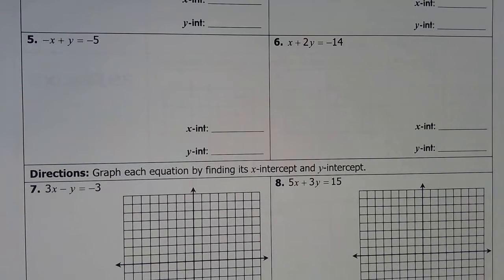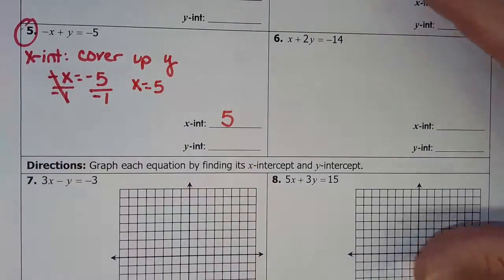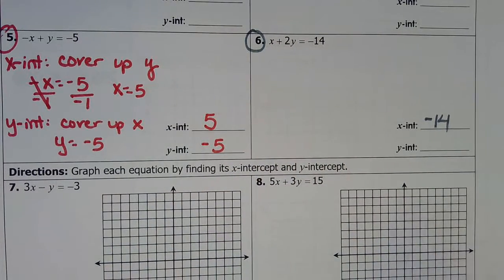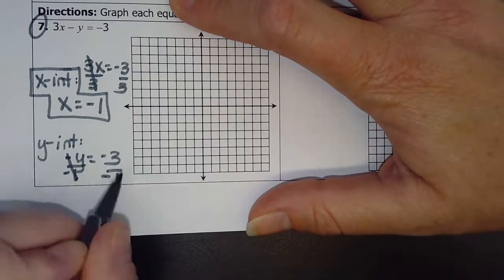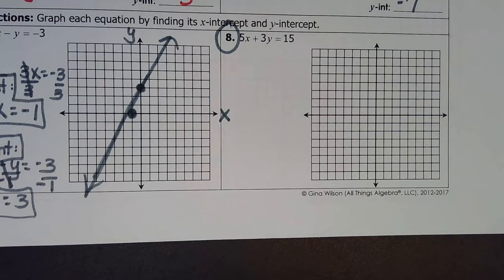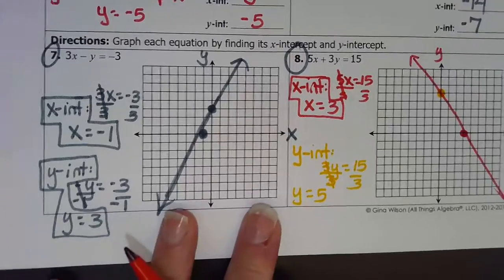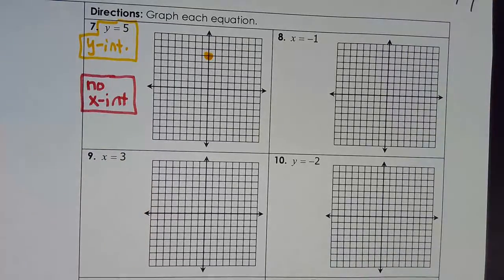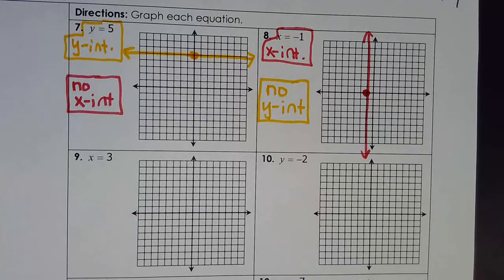Algebra 1-Unit 2-Graphing Using Intercepts